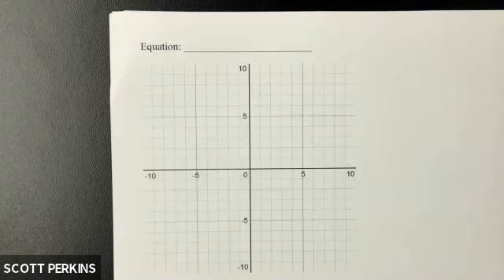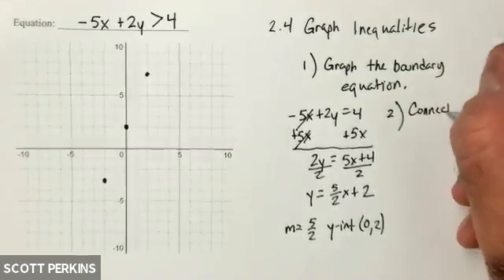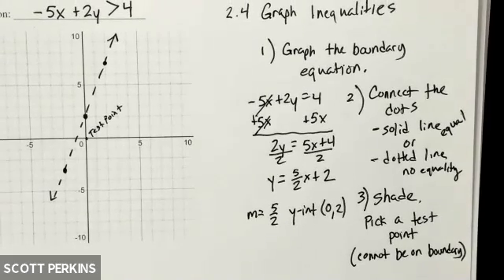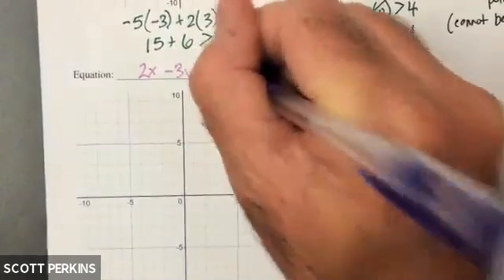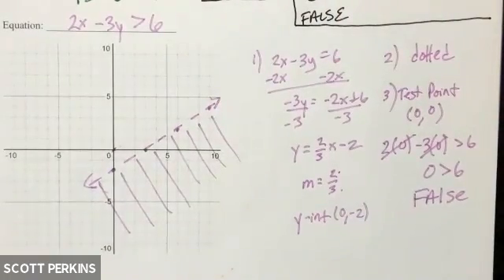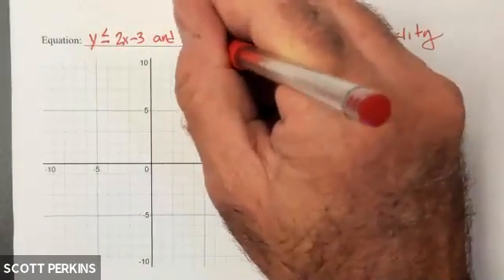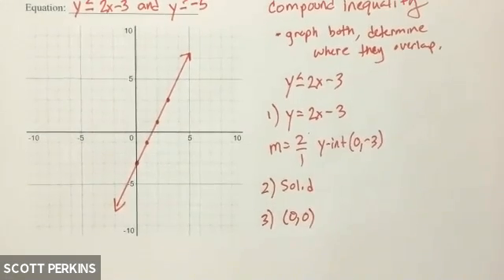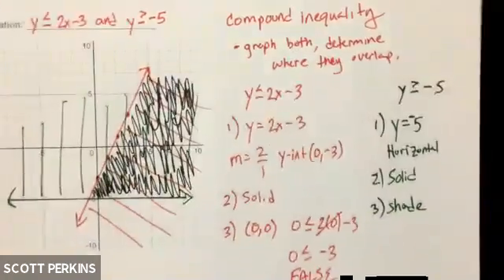MAT 1033 section 2.4 MW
As you watch this video, we will graph linear inequalities and compound inequalities.